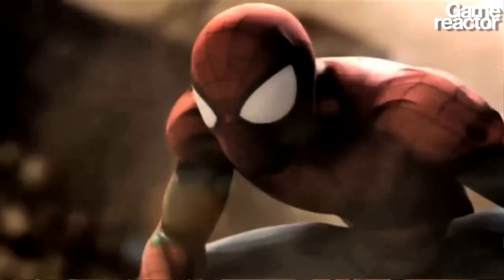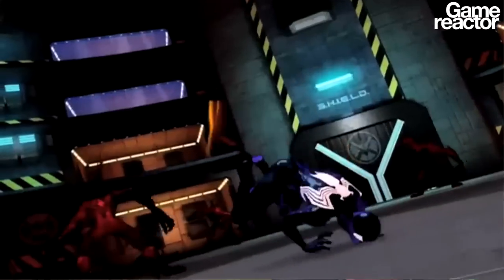Spider-Man: Shattered Dimensions interview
Steve Hogarty descended from the ceiling, hanging by a single sticky web to surprise Thomas Wilson, creative director at Activision, with a series of Spider-Man: Shattered Dimensions questions...